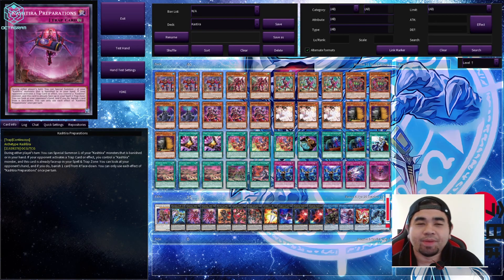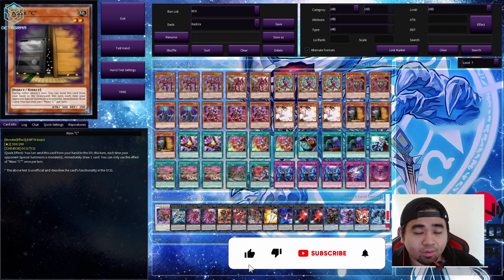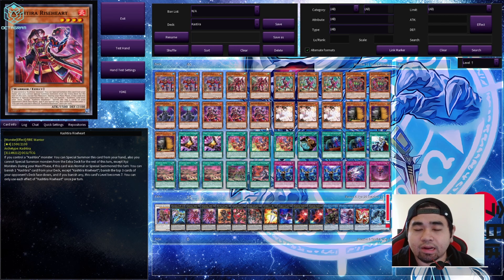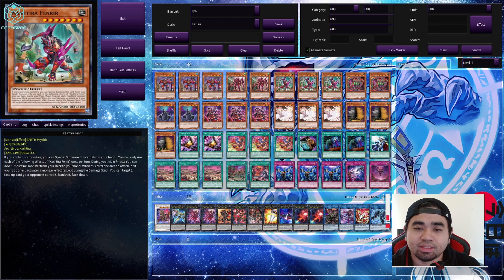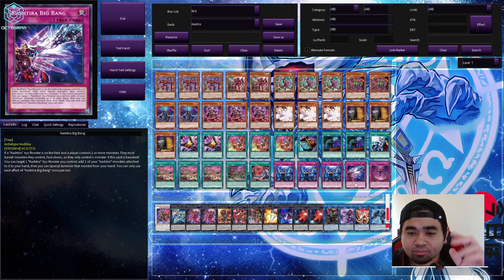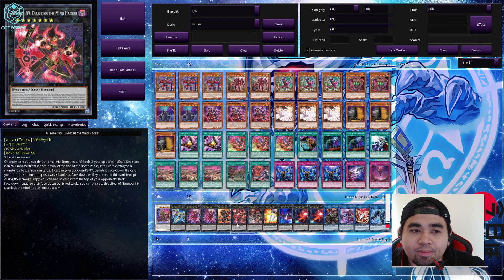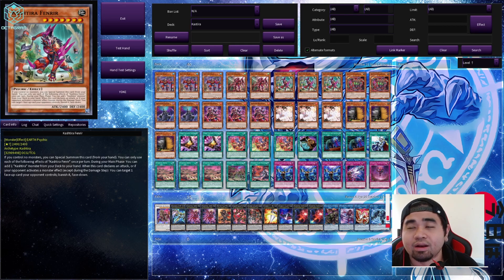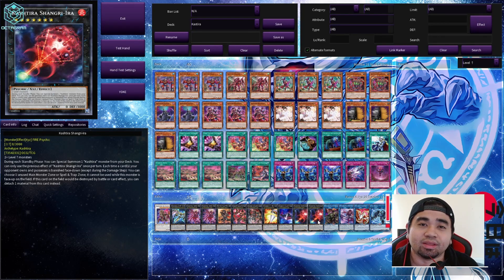KASHTIRA IS NOT BROKEN!!!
Hello again and welcome back to another YGO News video.